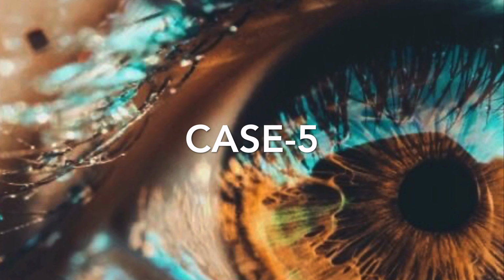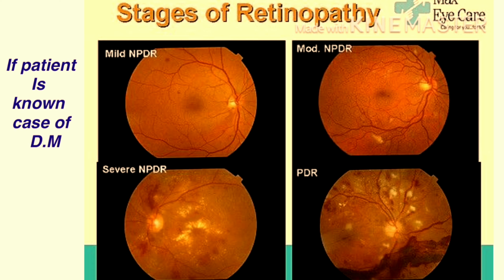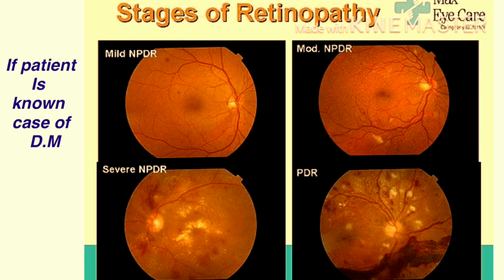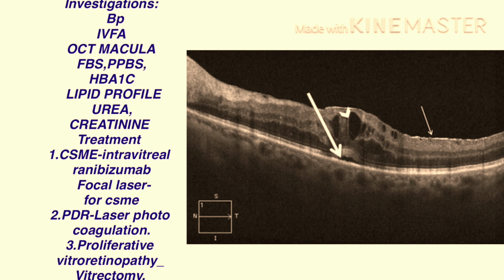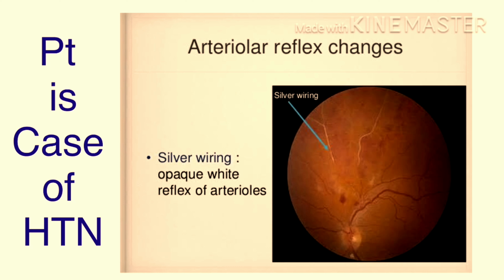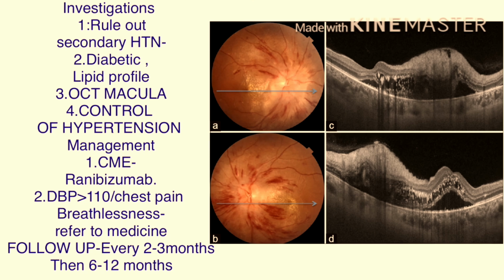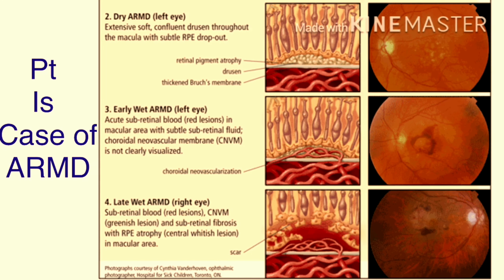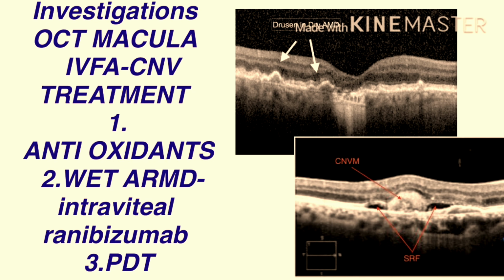Ophthalmology case 5,6-DM AND HTN.